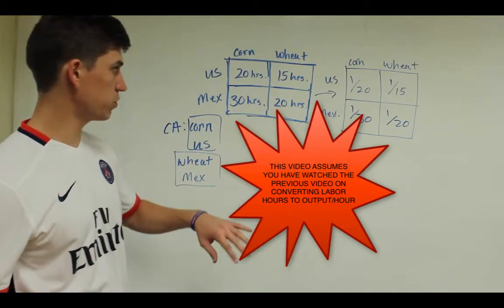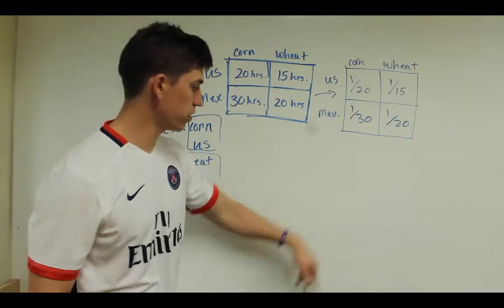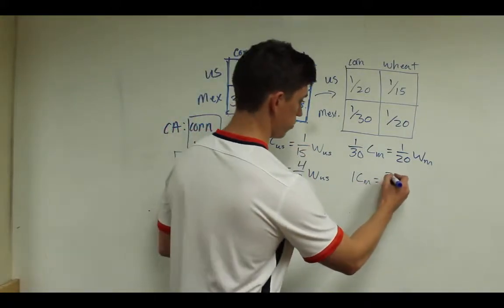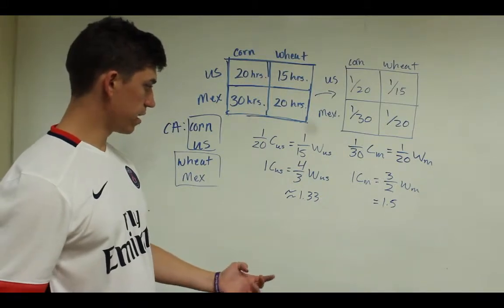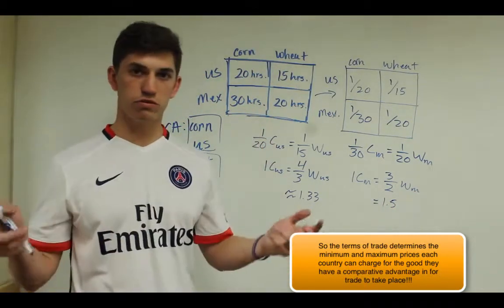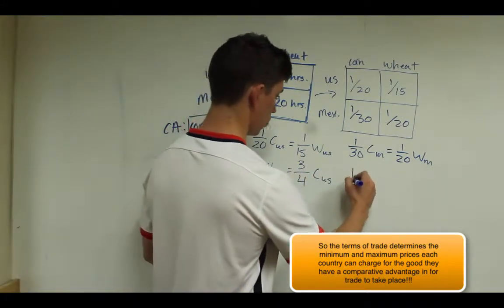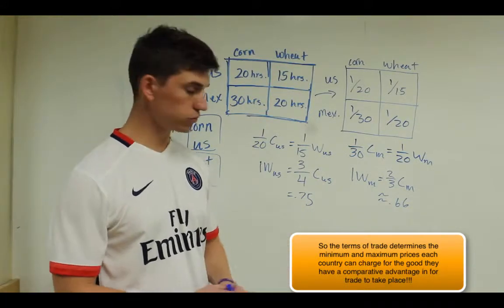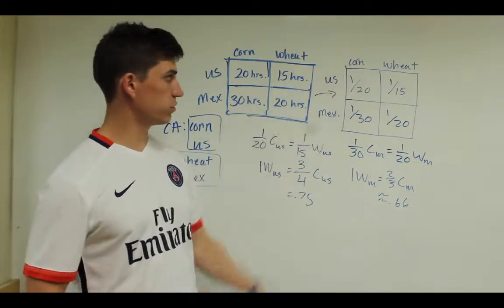Trade Terms of Trade Example Part 1 6 Example